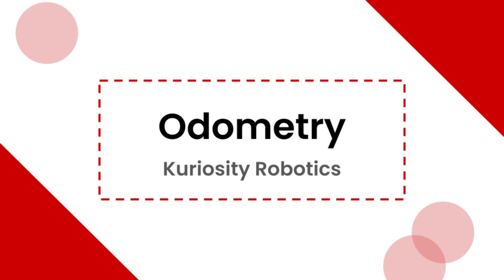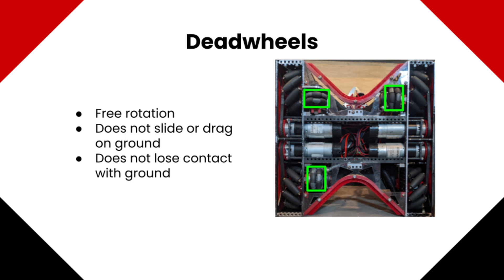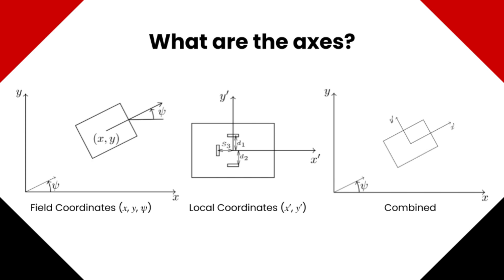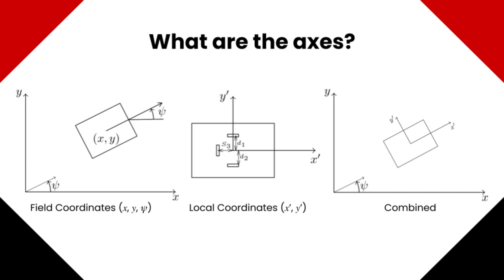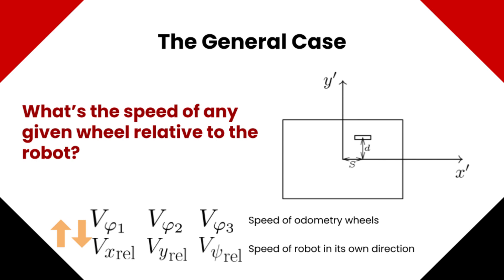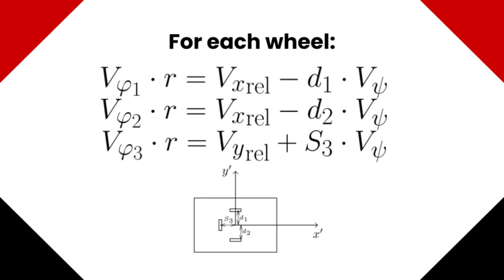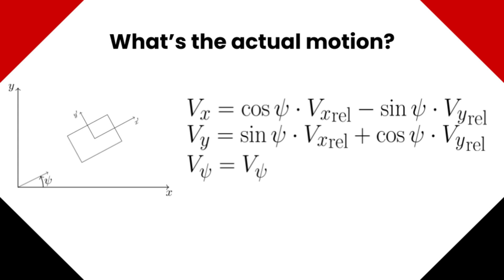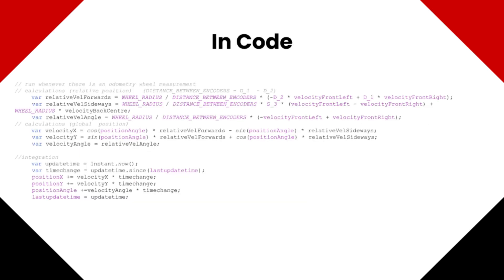Odometry in FTC - Kuriosity Robotics Software guide series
Hi! This is our second video, detailing how odometry works and how to implement it in FTC.

Chapters
0:00 Intro
0:21 - What is odometry?
0:50 Dead wheels
1:05  - Coordinate system
1:15 Defining axes
2:25 Defining variables
2:40  - Algebra and kinematics
2:50 General case for a dead wheel
3:18 Speed of wheel point
3:37 Equations for each wheel
3:59 Solutions to equations
4:34  - Actual motion
4:42 Integration
4:53 What is integration?
5:04 How does velocity give position?
5:08 Final process
5:16 Example code